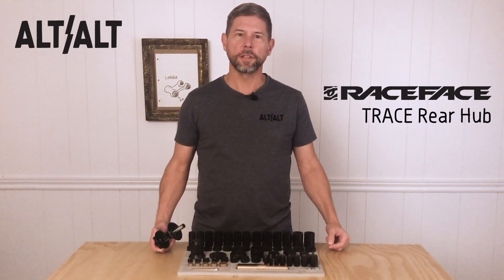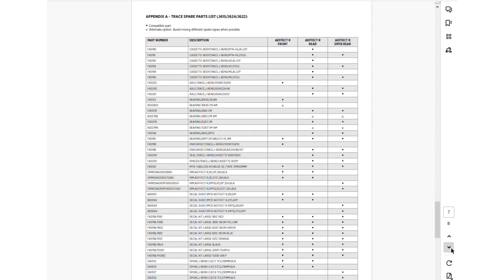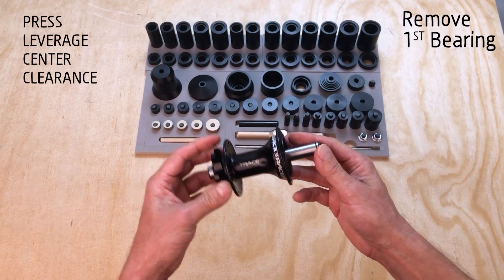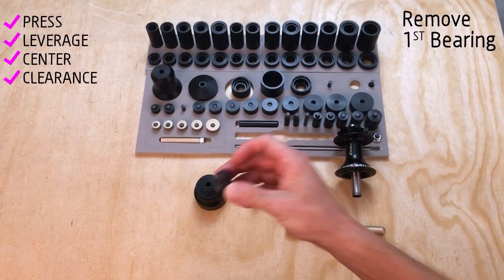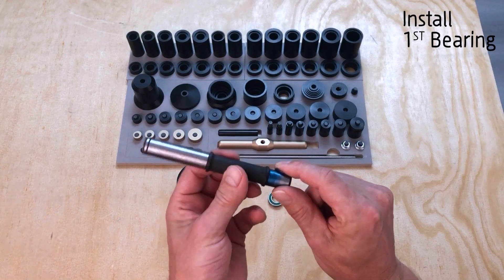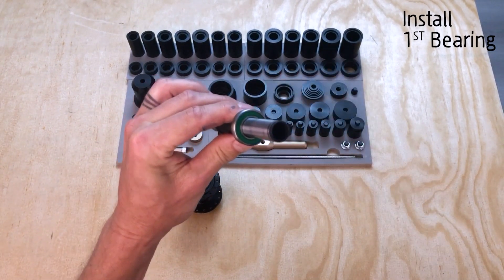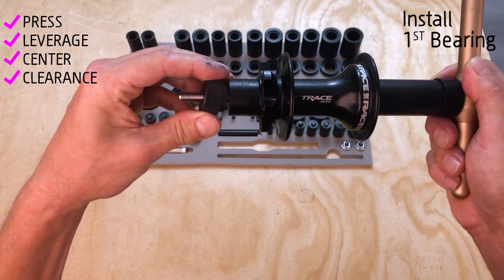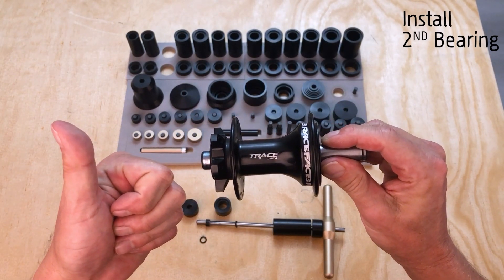Race Face Hub Bearing Swap Demo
Demonstration of a bearing swap in a Race Face Trace Rear Hub using the ALT/ALT Hub & Suspension Bearing Press System. Learn how to apply the concepts of Press, Leverage, Center & Clearance to confidently and safely remove/install bearings according to Race Face’s service instructions.
Although this video can be used as a guideline to remove and install bearings in other similarly designed over axle hubs, please let me know in the comment section what hubs you would like me to demo in the future. Thanks!

Chapters:
0:00 Intro
00:42 Documents
1:49 Important
2:33 Remove 1ST
6:57 Remove 2ND
10:28 Install 1ST
16:36 Install 2ND

Visit altalt.ca to learn more or purchase the ALT/ALT Hub & Suspension Bearing Press System.